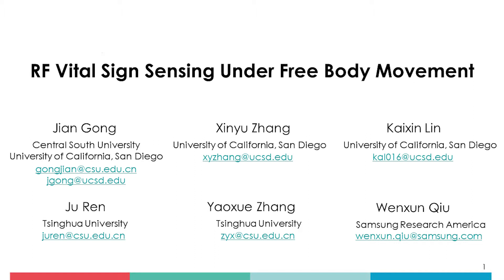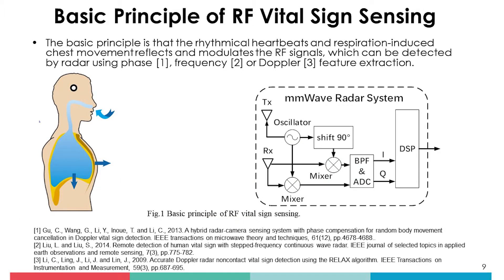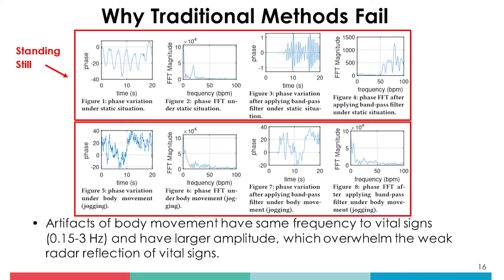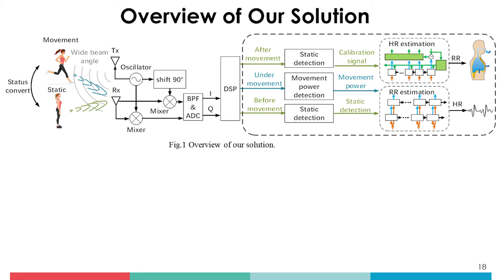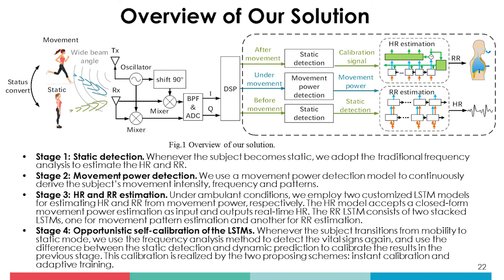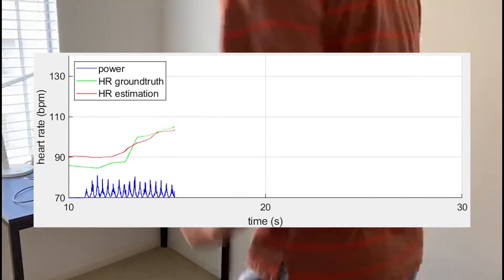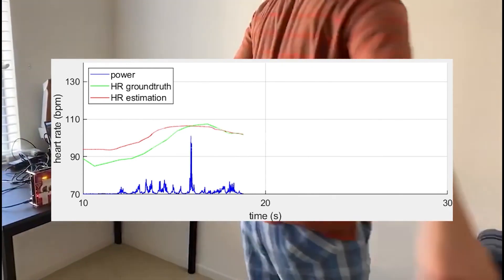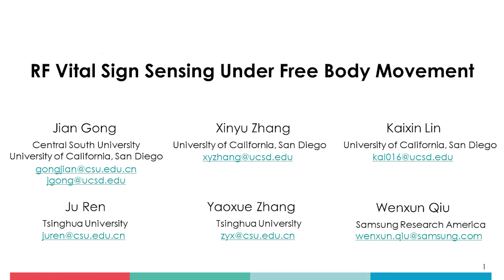RF Vital Sign Sensing Under Free Body Movement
Jian Gong: Central South University; Xinyu Zhang: University of California San Diego; Kaixin Lin: University of California, San Diego; Ju Ren: Department of Computer Science and Technology, BNRist, Tsinghua University; Yaoxue Zhang: Department of Computer Science and Technology, BNRist, Tsinghua University; Wenxun Qiu: Samsung Research America

Session: RF Sensing

Abstract
Radio frequency (RF) sensors such as radar are instrumental for continuous, contactless sensing of vital signs, especially heart rate (HR) and respiration rate (RR). However, decades of related research mainly focused on static subjects, because the motion artifacts from other body parts may easily overwhelm the weak reflections from vital signs. This paper marks a first step in enabling RF vital sign sensing under ambulant daily living conditions.
Our solution is inspired by existing physiological research that revealed the correlation between vital signs and body movement.
Specifically, we propose to combine direct RF sensing for static instances and indirect vital sign prediction based on movement power estimation. We design customized machine learning models to capture the sophisticated correlation between RF signal pattern, movement power, and vital signs.
We further design an instant calibration and adaptive training scheme to enable cross-subjects generalization, without any explicit data labeling from unknown subjects.
We prototype and evaluate the framework using a commodity radar sensor.
Under a variety of moving conditions, our solution demonstrates an average estimation
error of 5.57 bpm for HR and 3.32 bpm for RR across multiple subjects, which largely outperforms state-of-the-art systems.